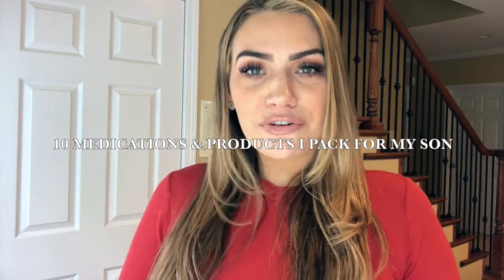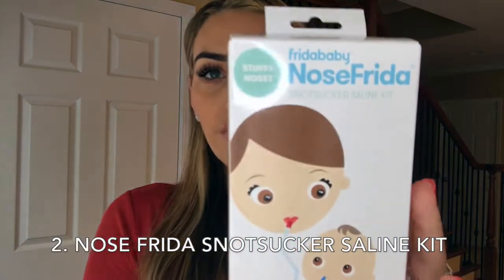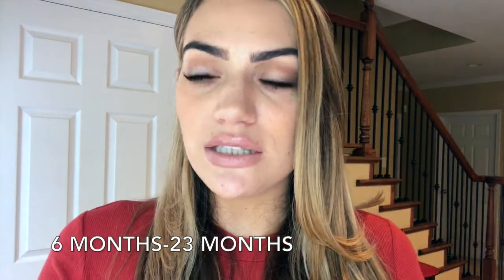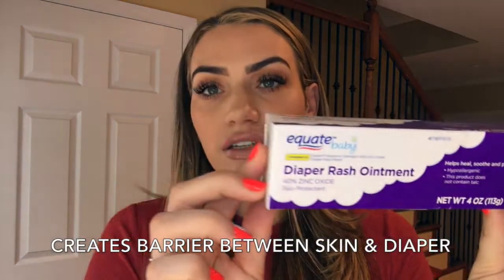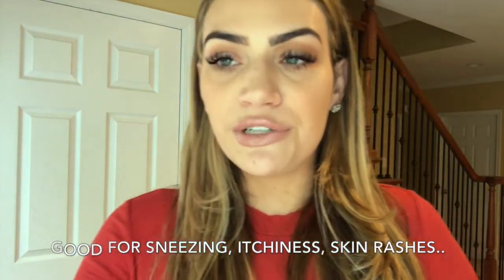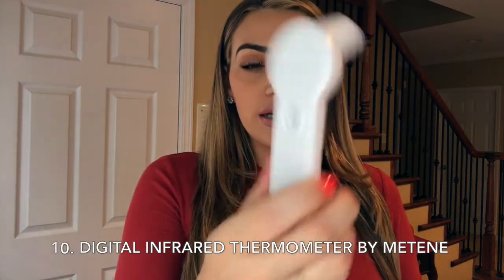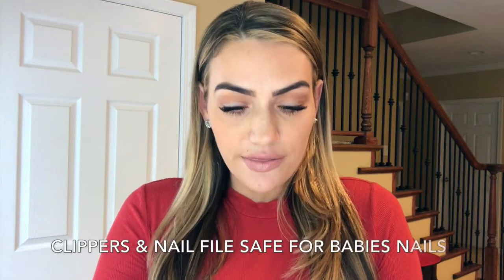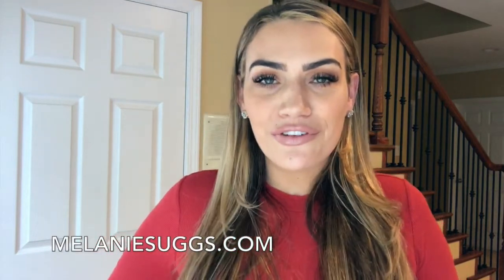10 BABY MEDICATIONS TO PACK | WE'RE MOVING TO GREECE!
Our family is moving to Greece for the season, and I realized this is the perfect time to share with you guys 10 baby medications and products I pack with me for my baby. It takes a while to get accustomed to living in a country where you don't speak their language, so I have some peace knowing my medicine cabinet is full of necessities in case my son or daughter were to get sick.

PS: stick around to the end of the video where I share a short update about what happened the day we got to Greece. =(

-Love, M.

OTHER HELPFUL LINKS TO GET $ BACK